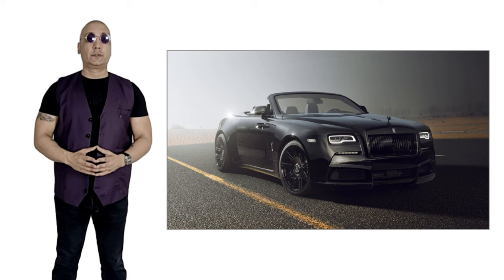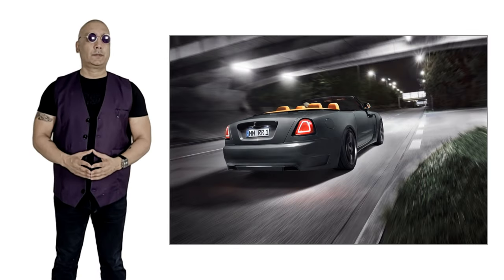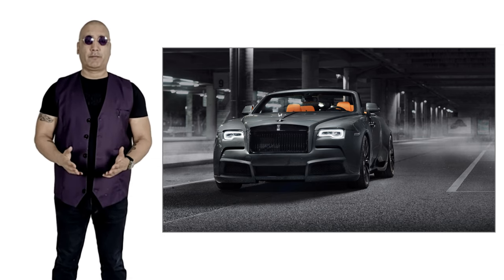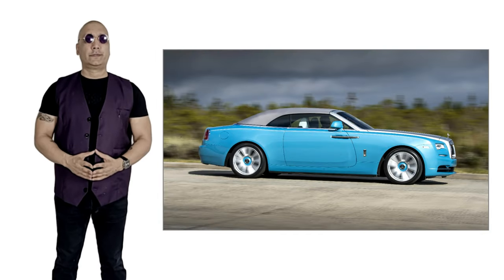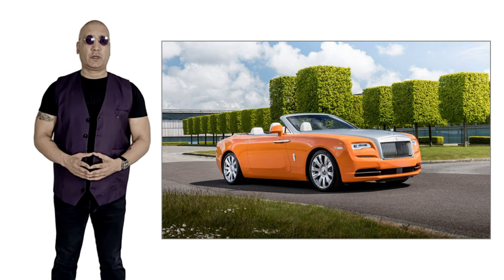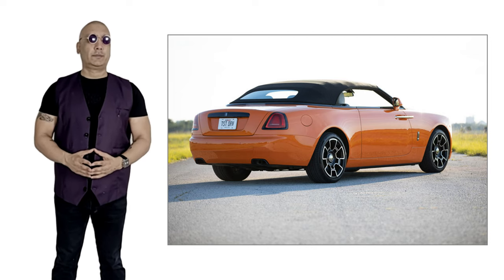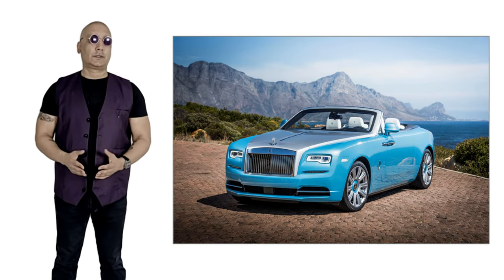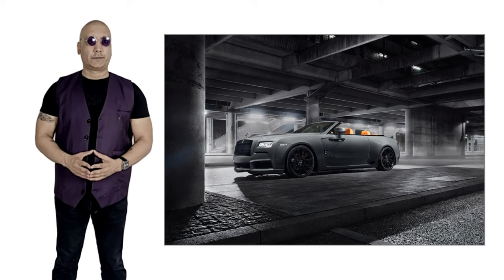The 2023 Rolls Royce Dawn : Ten Things You May Not Know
The Rolls Royce Dawn was built in order to replace the earlier 2-door open top car model, the Rolls Royce Phantom Drophead Coupé. The Dawn was built on the basis of the Rolls Royce Ghost unlike the earlier model which was based on the 7th Generation Rolls Royce Phantom, The Flagship car model of Rolls Royce Motor cars until the arrival of the 8th Generation and the Rolls Royce Phantom coupé.